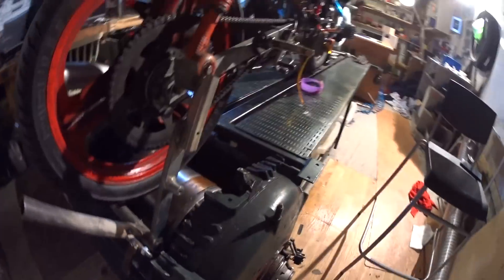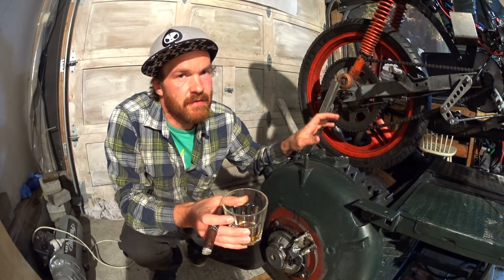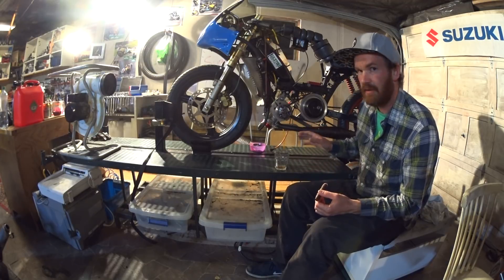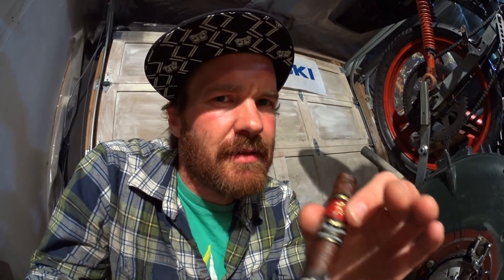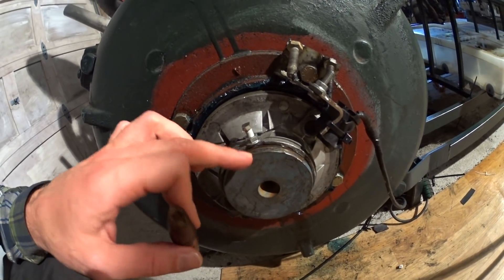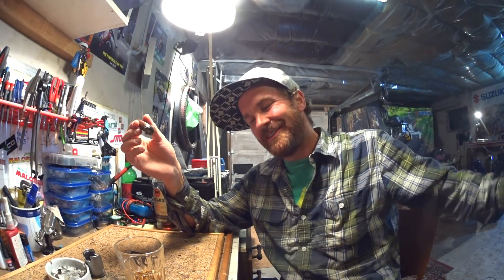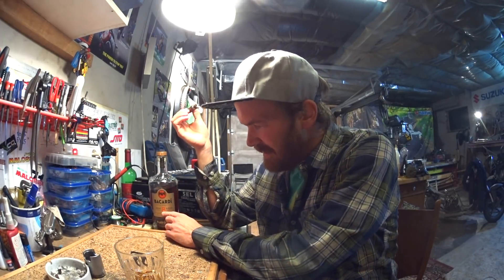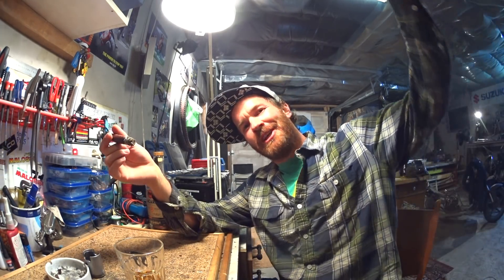CHEAP DIY DYNO ANYONE CAN BUILD!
My homebuilt dyno made from scrap steel and an old electric motor.